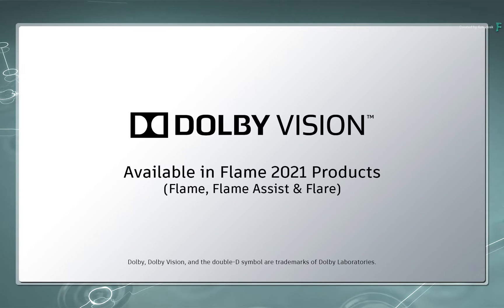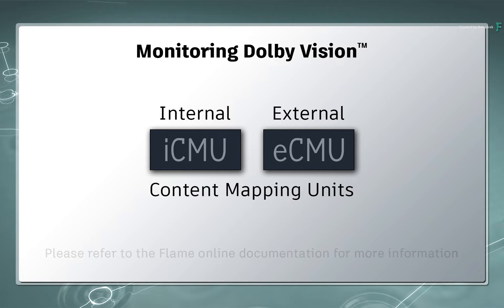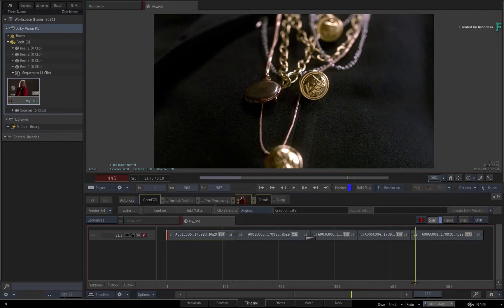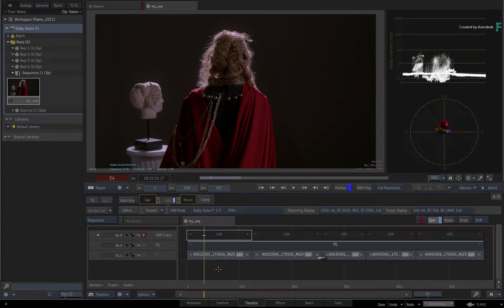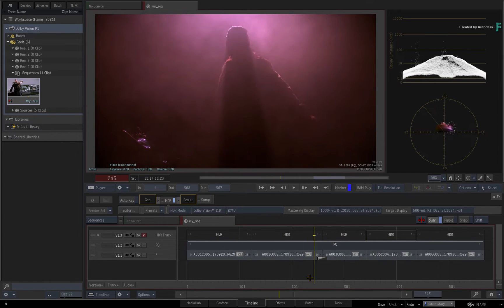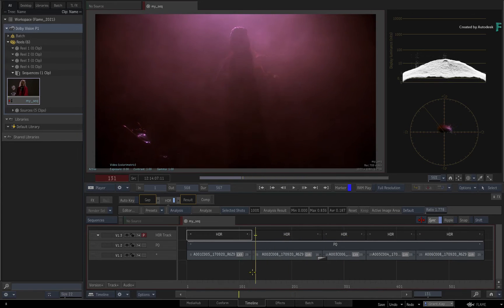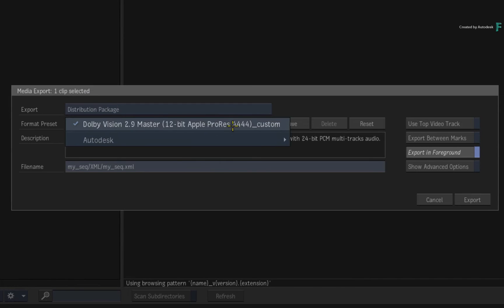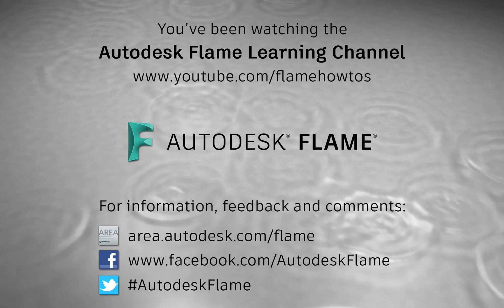Mastering in Dolby Vision™ - Part 1 - Flame 2021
Level: Intermediate

In this series, we are going to cover how to master Dolby Vision™ deliverables which has been introduced in the Flame 2021 products.

There is support for Dolby Vision™ 2.9 and Dolby Visio™n 4.0 and this is available in the timeline as well as Batch enabling you to have HDR workflows ranging from simple mastering tasks all the way up to complex conform workflows.

Now Dolby Laboratories developed this HDR format to make the most of High Dynamic Range and wide colour gamut technology.

So its main purpose is to provide the content producer with some control over how HDR masters will play back on displays that have less dynamic range or colour gamut.

Dolby Vision™ has become one of the deliverable standards and it has been implemented with various content streaming providers such as Netflix, Amazon, etc.

And in order to view the content, Dolby Vision™ has also been added across a range of displays including the latest UHD viewing hardware.

So in the Flame products, you can master Dolby Vision™ As well as edit the Dolby Vision metadata with a sophisticated, yet flexible, suite of tools.

This video will assume that you have a general understanding of Dolby Vision™.

If you need to familiarise yourself with Dolby Vision™ as well as their best practices and hardware display recommendations, Please visit the Dolby

Please refer to the Flame on-line documentation for a detailed explanation of the various supported Flame, Flare and Flame Assist configurations.